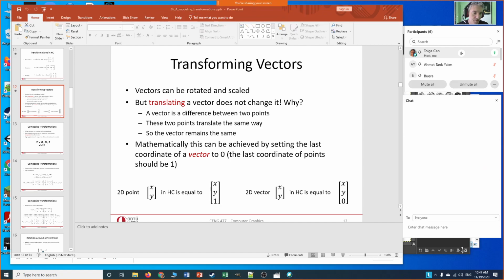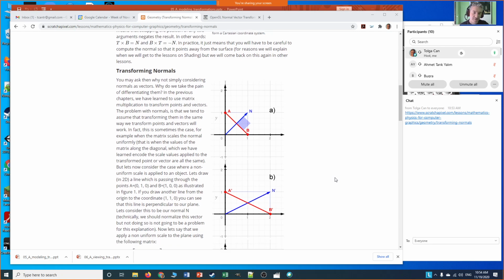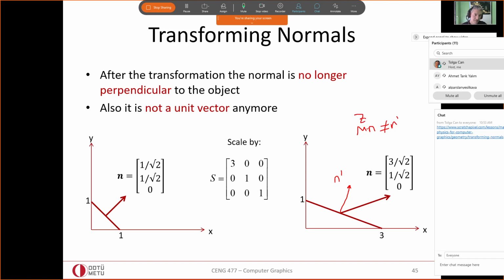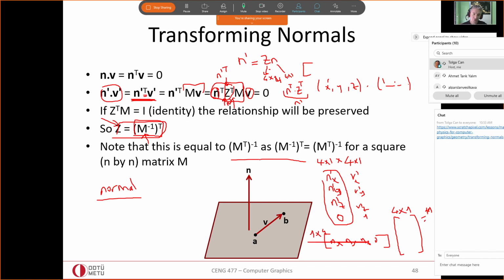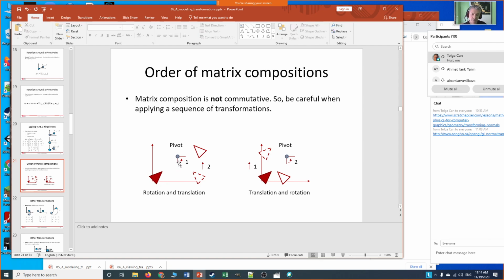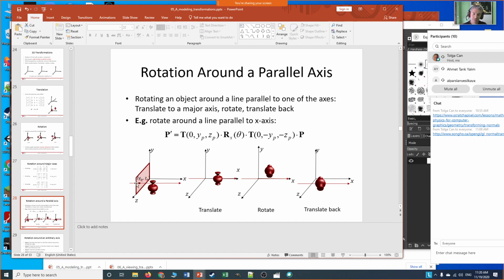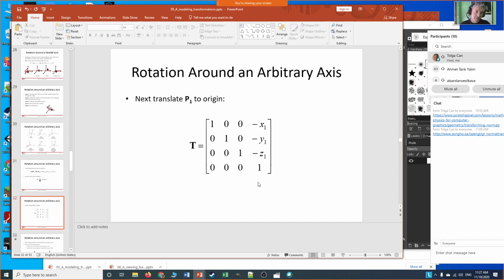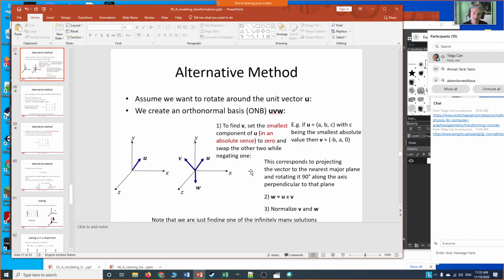CENG477 Section 2 November 19 Part 2